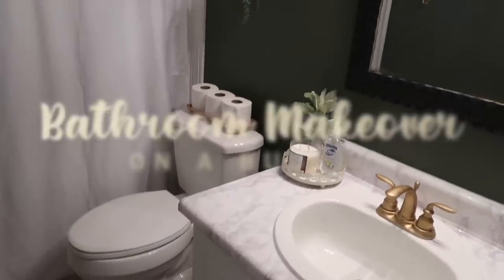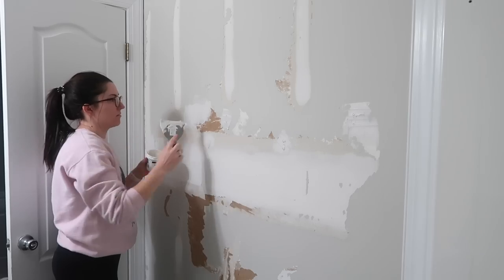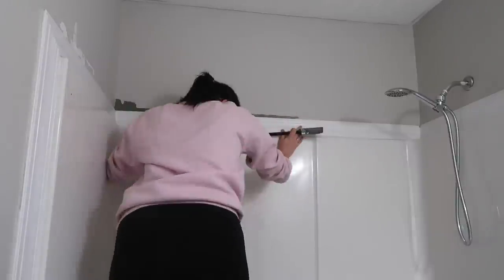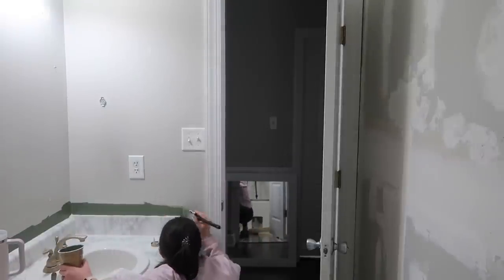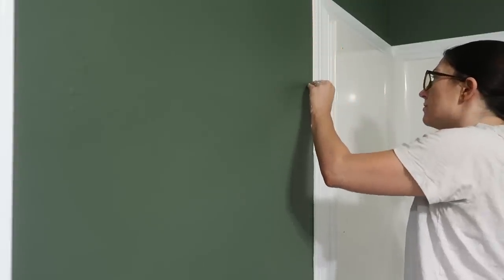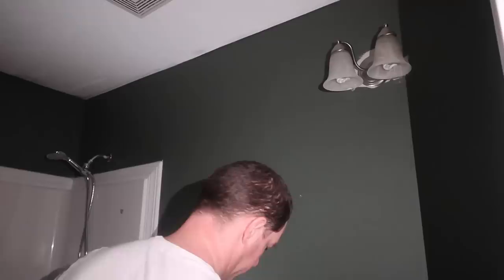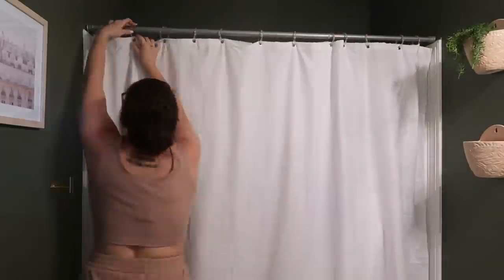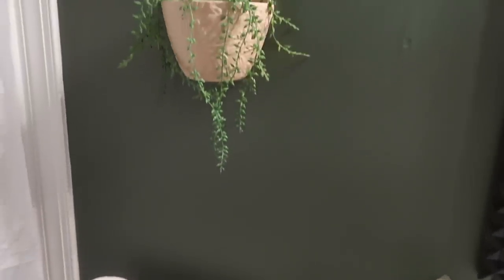DIY Small Bathroom Makeover 2023 | Bathroom Remodel on a Budget | Small Bathroom Decorating Ideas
give my small bathroom a makeover for under $300! small bathroom transformation on a budget, decorating ideas + DIY ideas!

shop this video:
wall paint: Sherwin-Williams Emerald Interior Acrylic Latex Paint in Rosemary
cabinets: Sherwin-Williams Emerald Urethane Trim Enamel
light fixture
caulk tool
wall planters (similar)
hanging faux plant
towel hooks
towel ring

shop this video:
go pro